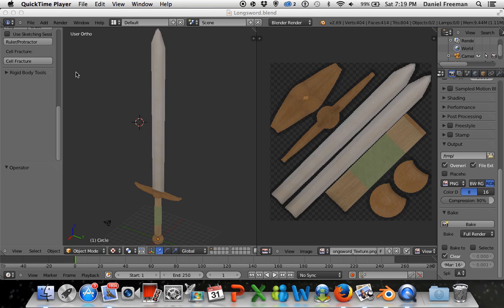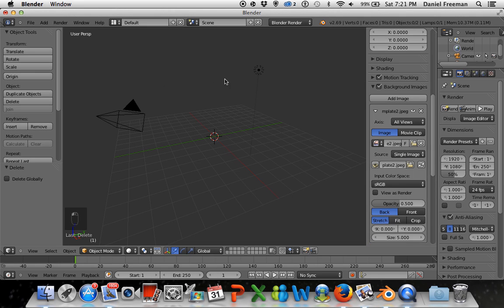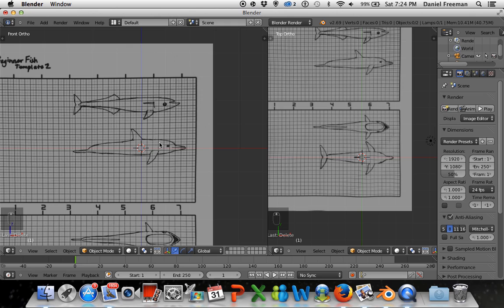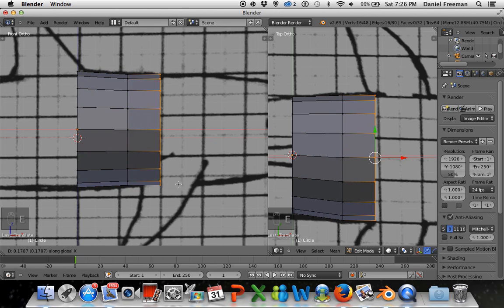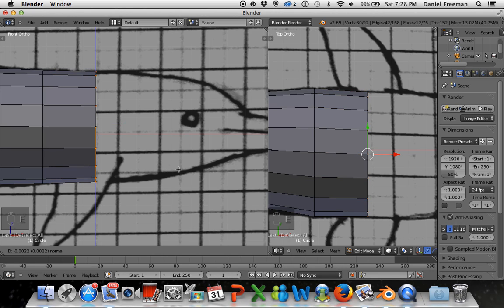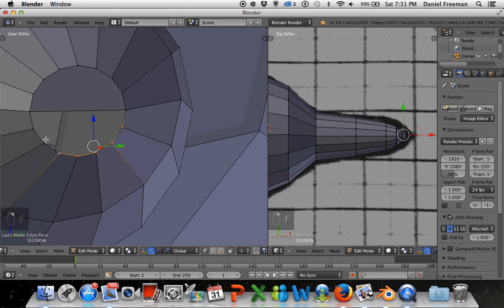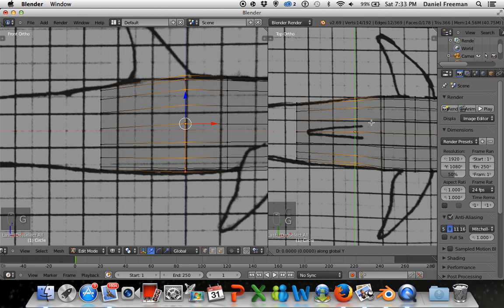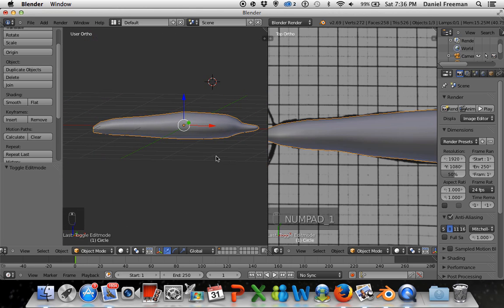Blender Basic Tutorial #3 - Modeling a Dolphin pt. 1/3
Hello, and welcome to part 3 of my Blender Basic series! In this tutorial we will begin modeling a dolphin.

If this is your first time watching a video in this series, remember to check out Blender at Blender.org ... it's free!

~Freeman of Freedan Studios